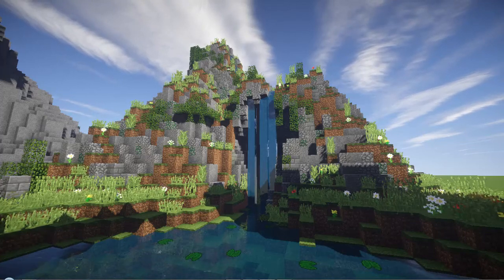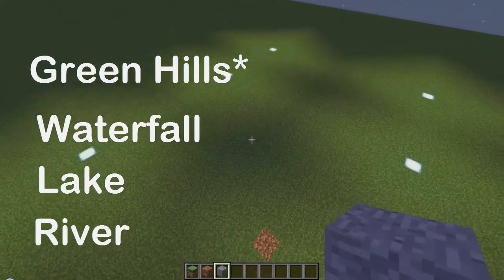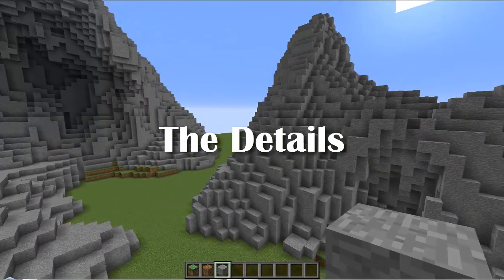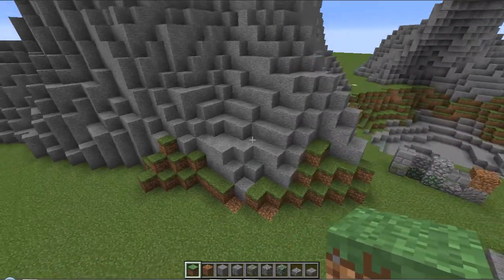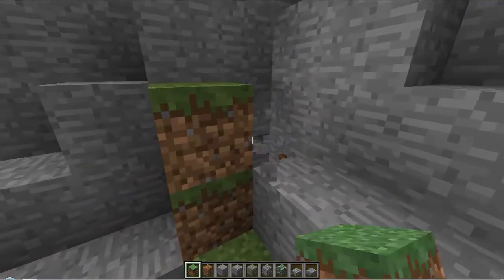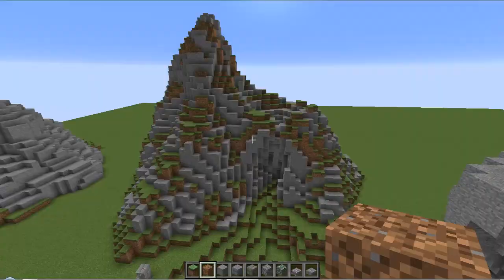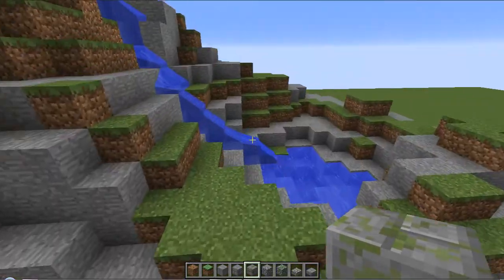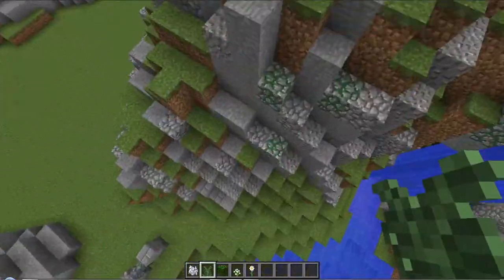HushCraft Ep. 4: Minecraft Terrain Guide (No WorldEdit)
HushCraft is where you can find all of my Minecraft videos. c:

Episode 4:
-How I build a custom terrain by hand
-How I add details to it

!! You can send me your builds that are inspired by my videos and I will showcase them !!

Help me reach these milestones ^^
500 Subscribers : I will build a 500x500 Minecraft World or Playable Map